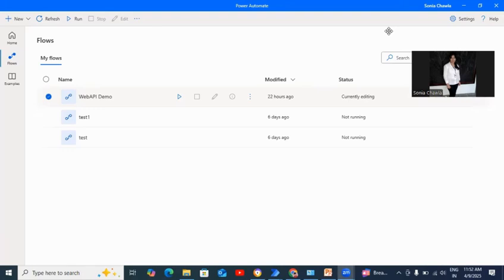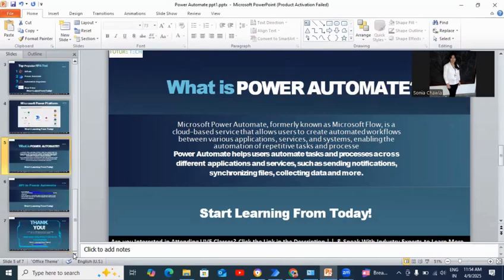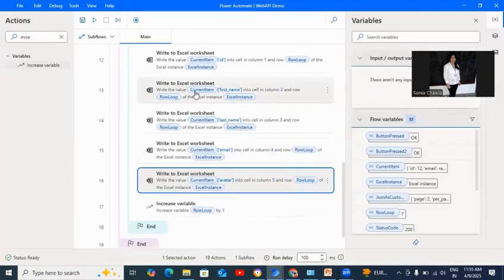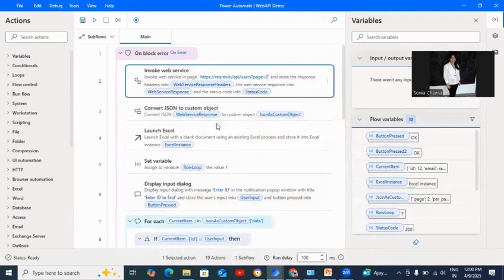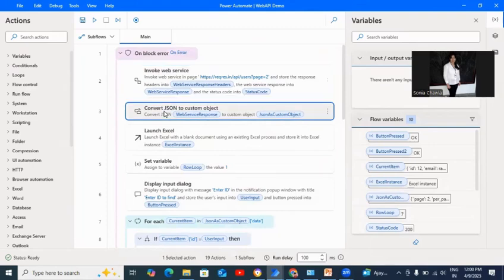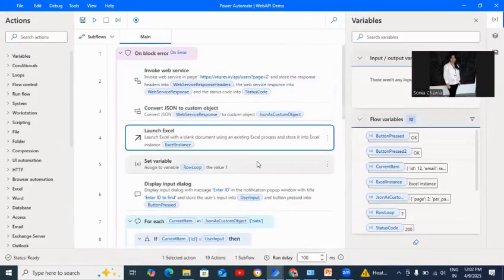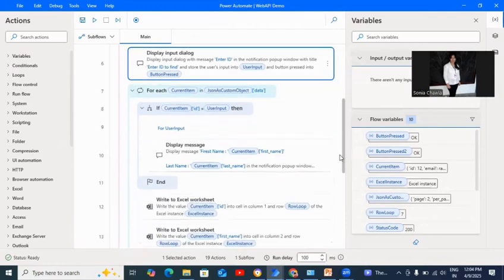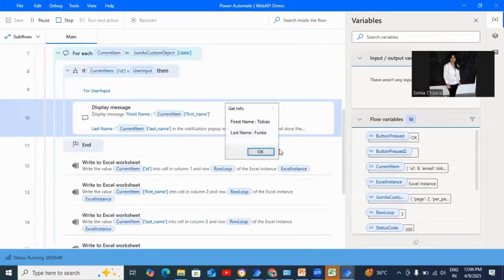How to automate api using Power Automate | FutureTech Era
In this video, you’ll learn how to automate API calls using Microsoft Power Automate—no coding required! Whether you’re a beginner or looking to streamline your workflows, this step-by-step guide will walk you through setting up API integrations, using HTTP connectors, parsing JSON, and automating responses. This video tutorial teaches you how to perform API Calls in Power Automate Desktop.

🔧 What You'll Learn:

How to connect to external APIs with Power Automate

Using HTTP actions and handling authentication

Parsing JSON responses

Creating automated flows using API data

💡 Perfect for IT pros, developers, or anyone looking to boost productivity with low-code automation.

TOP LEARNINGS:
🔹 How to make simple API calls using the Invoke web service action
🔹 How to work with JSON data and handle response variables in Power Automate Desktop
🔹 How to automate Excel data retrieval and perform advanced API calls

By the end of this video, you'll understand how to use API calls in Power Automate Desktop to interact with web services, automate data retrieval, and connect with different REST APIs.

Login web  & take help through our Technical Counsellor